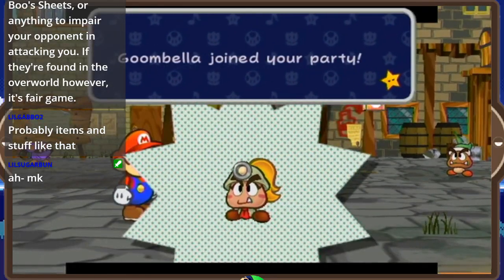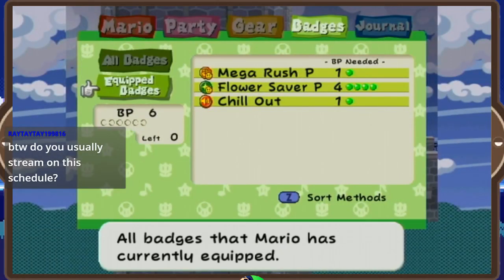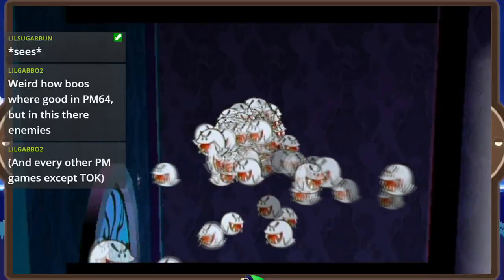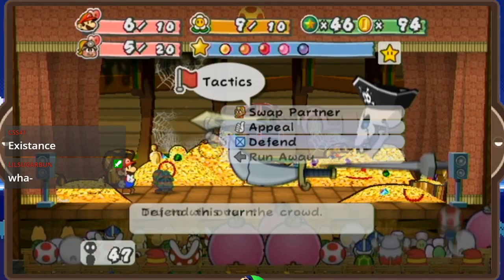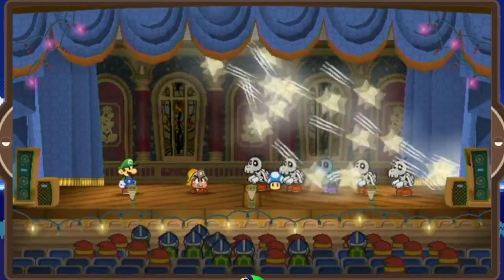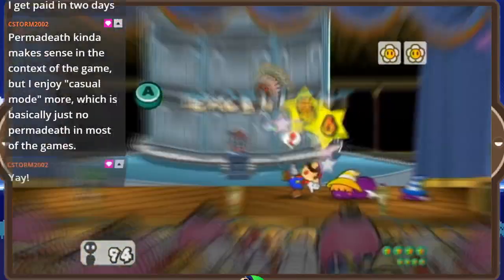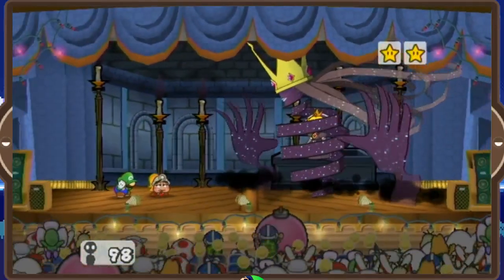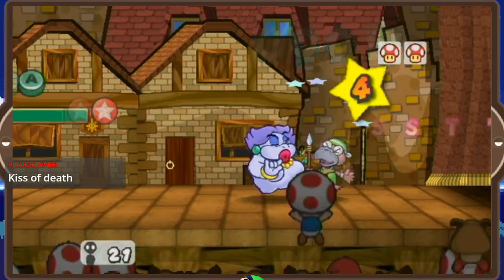Paper Mario: TTYD - Partners Only Challenge (Goombella)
Paper Mario: TTYD or The Thousand-Year Door is a game near and dear to me. A big part of the game is the partners Mario recruits along the way. From Goombella to Bobbery, they go a long way in making the game more fun, but how far can they go on their own without Mario's interference? That's what this video series is about! In the second installment of the Paper Mario TTYD Partners Only challenge, how will Goombella do without Mario getting in her way? Find out now!

Twitch channel Where I play often.
~ Special thanks to my channel member(s)~
Chat Man ($2, Pider)
ThePokeKid ($2, Pider)
Brace Mino ($10, Joltik)

📖RULES📖
1.) Only Goombella can be used in battle (when we get her, exception for the Iron Clefts and latter half of Chapter 4).
2.) Goombella must be in the front at all times.
3.) No superguards or evasiveness badges / items.
5.) Zess. T is banned.
6.) (For if I ever try the pit) Mario is allowed.

🎵MUSIC🎵
Rogueport Theme (Smash) - Super Smash Bros. Wii U / 3DS
Butter Building (SSBB) - Kirby's Adventure
Princess Peach's Castle - Super Smash Bros. Melee
Vs. Marnie - Pokémon Sword / Shield
Fortune Island - Paper Mario: Color Splash
Jade Jungle - Paper Mario
Courtyard Colosseum - Pokémon Battle Revolution
Eternal Engine - Sonic Adventure 2
Castle Bleck - Super Paper Mario
Open Your Heart instrumental - Sonic Adventure
Staff Credits - Super Paper Mario